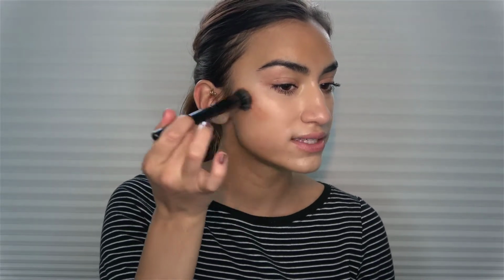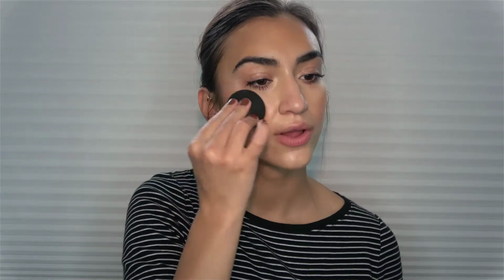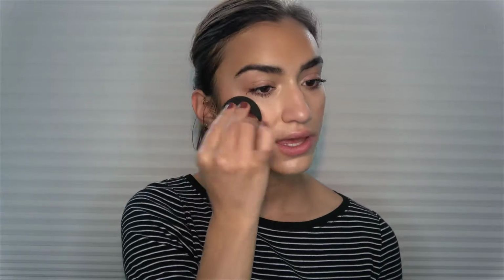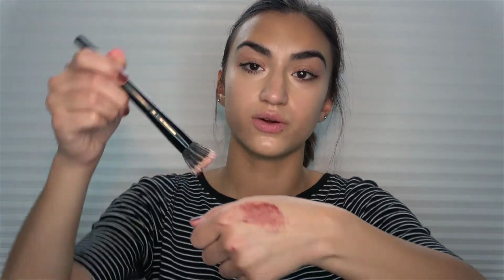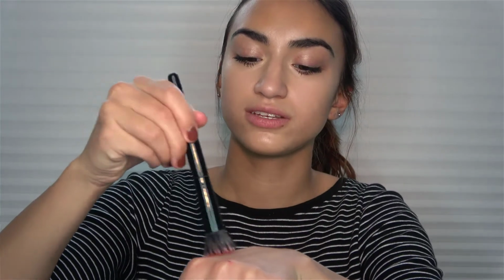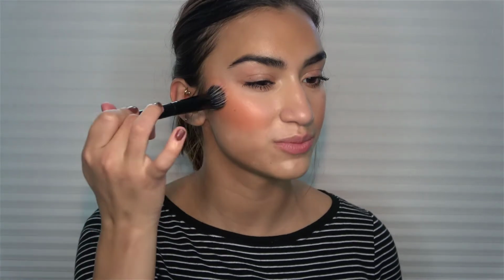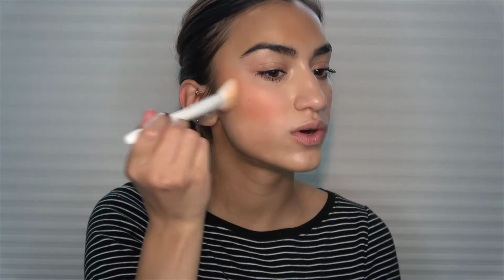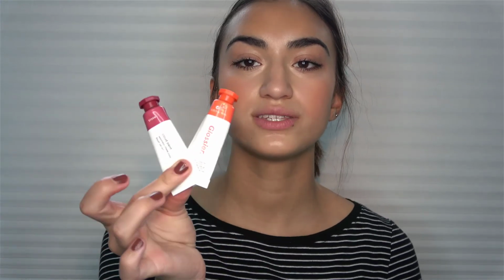GLOSSIER CLOUD PAINT (& HOW TO APPLY)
GLOSSIER CLOUD PAINT (& HOW TO APPLY) My review of the Glossier Cloud Paint in the shades Dusk, Dawn, and Storm and showing you how to apply them for the best results
NOTE: I didn't notice this at first but when the cloud paints dry down they have some itty bitty shimmer in them. I couldn't see it on the cheeks except when looking REALLY close. I normally don't like shimmery blushes but this shimmer was barely noticeable and not too aggressive

PRODUCTS USED:
Glossier Cloud Paint Gel-Cream Blushes  - Dusk, Dawn, Storm